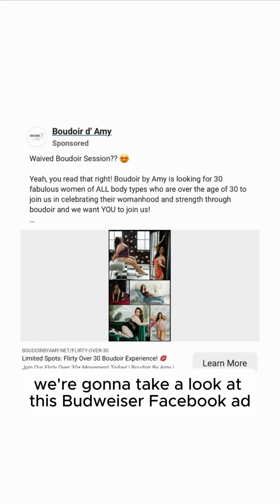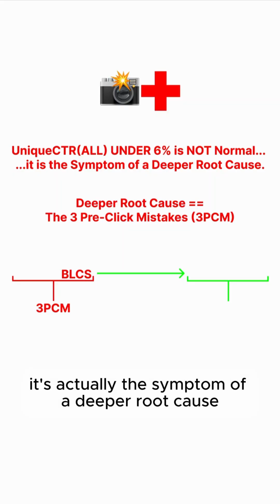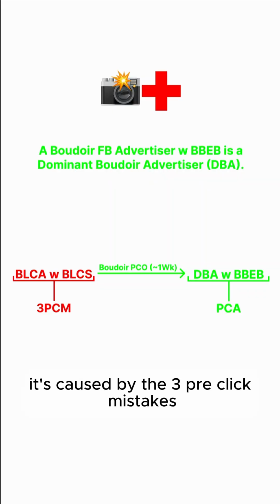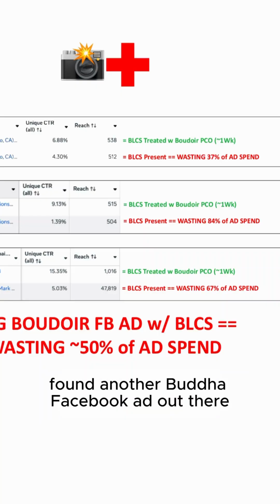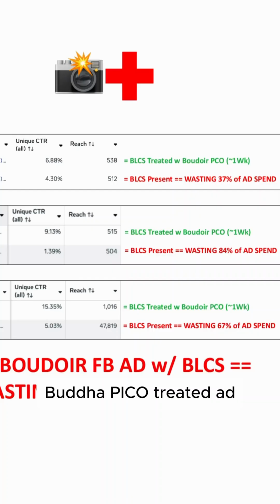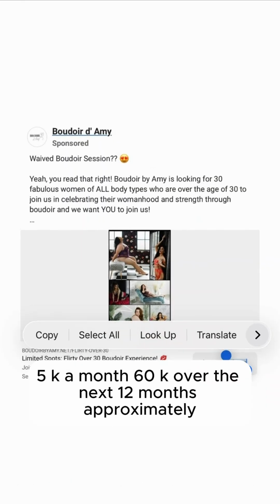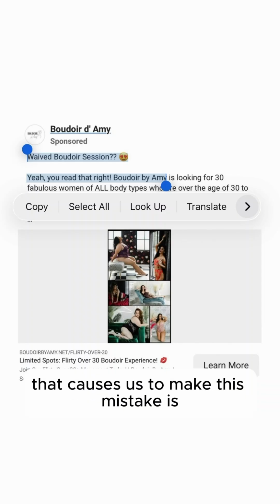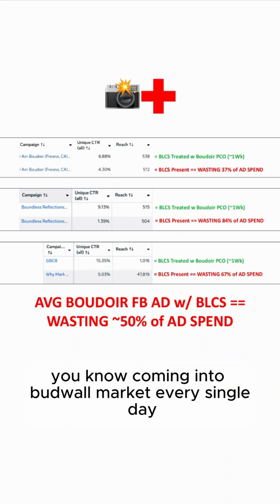How A Boudoir Facebook Ad Click Rate Sits Below Six Percent In An Account The Studio Trusts